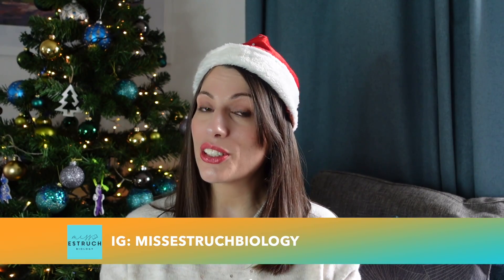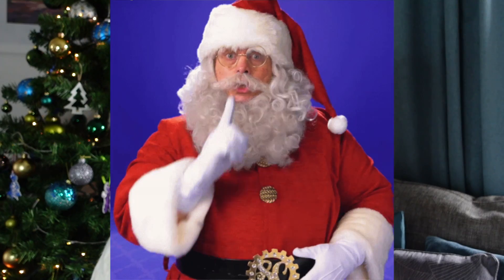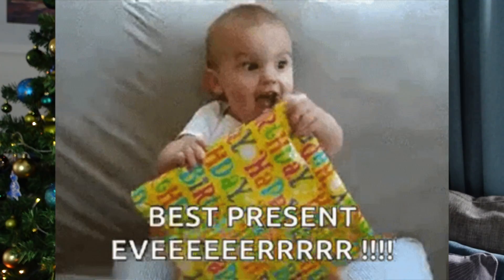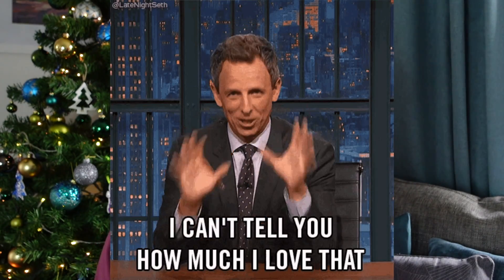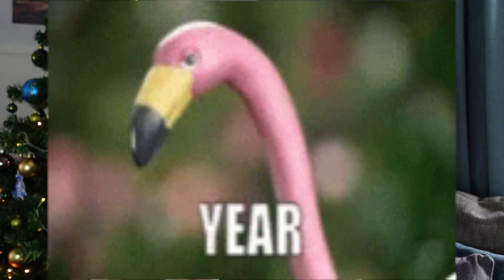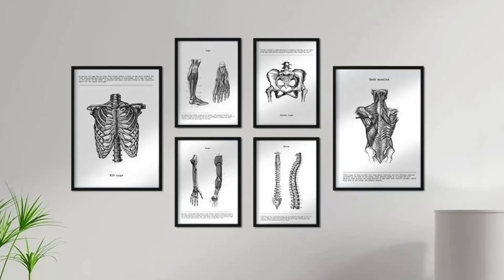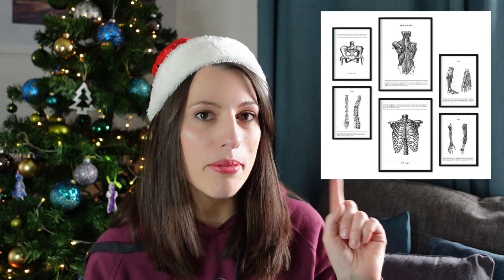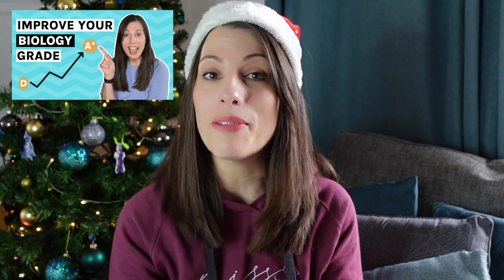Biology gift ideas | presents for biology students and teachers | science secret Santa!secretsanta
Here are all the gifts I love and recommend for students, teachers and anyone that loves biology or stationery!

Giant microbes soft toys -
- Heart toy

Jewellery
- DNA necklace